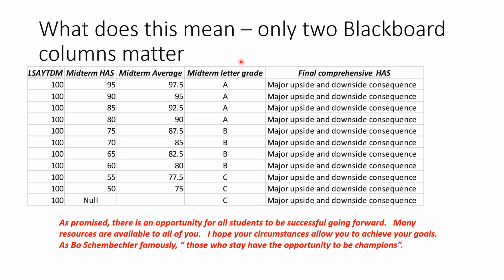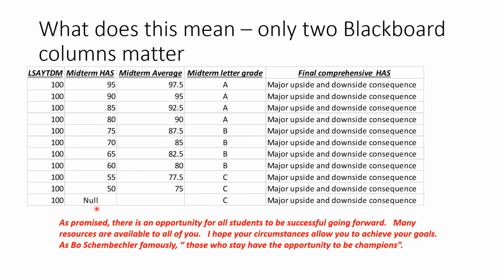2134 Midterm grades commentary and guidance